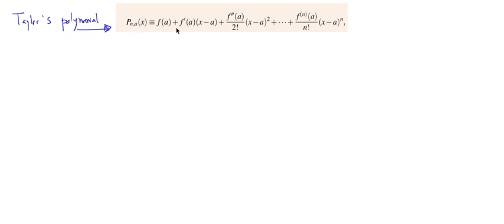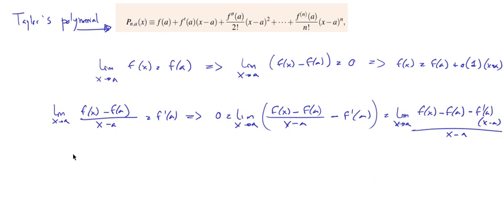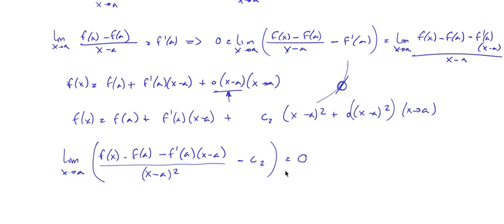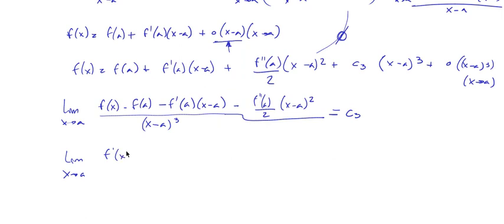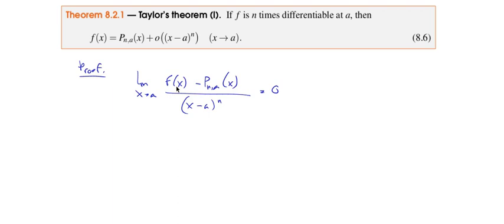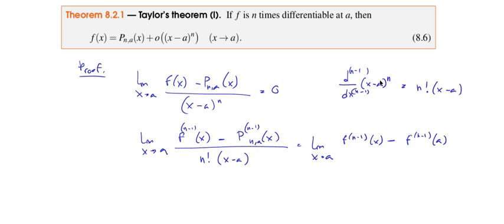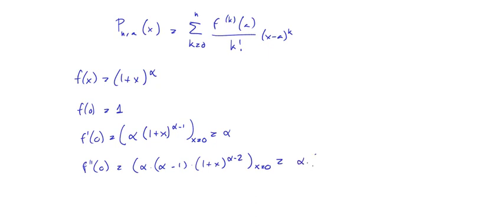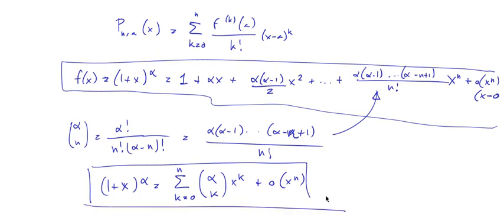Calculus - Unit 8.2 - Taylor's polynomial